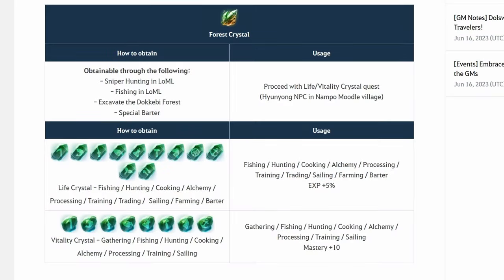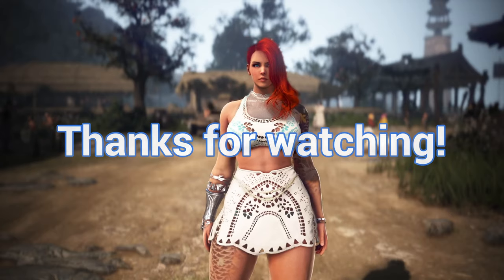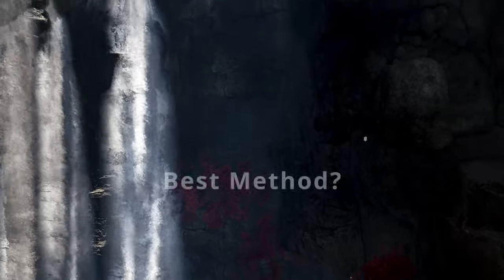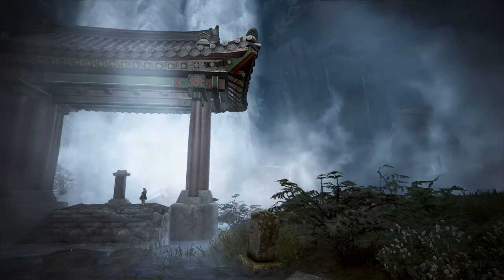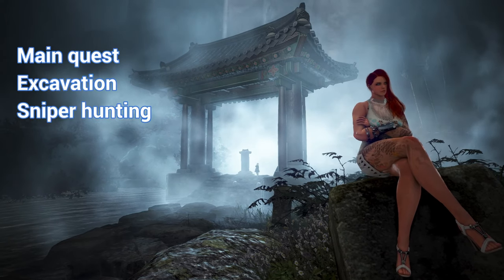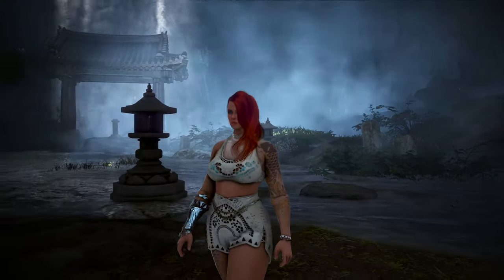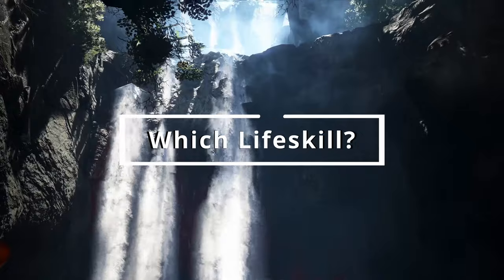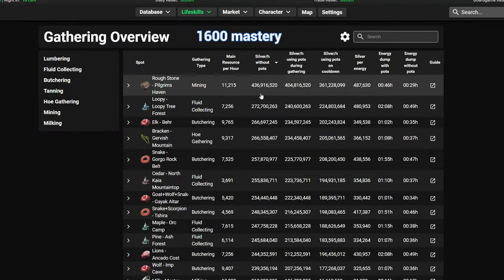An In-depth Look at the New Lifeskill Crystals (BDO)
In this video, we'll look at the new mastery/EXP lifeskill crystals for cooking, hunting, gathering, alchemy etc. I'll show you how to get them and some more stuff I was curious about but couldn't find in any guide.

0:00 - Intro
0:16 - New crystals
0:49 - How to get them
1:14 - 3 Questions
2:11 - Best way to get them
4:09 - Mastery or EXP?
5:39 - Which lifeskill?